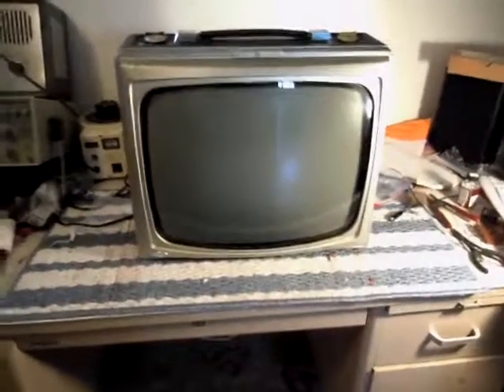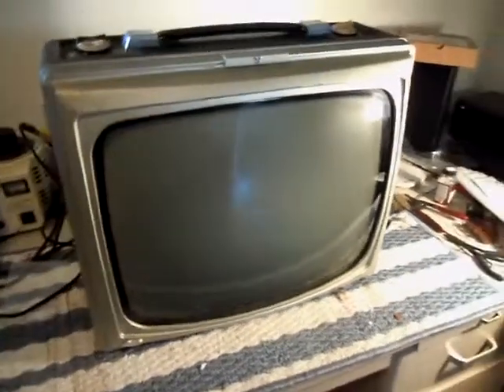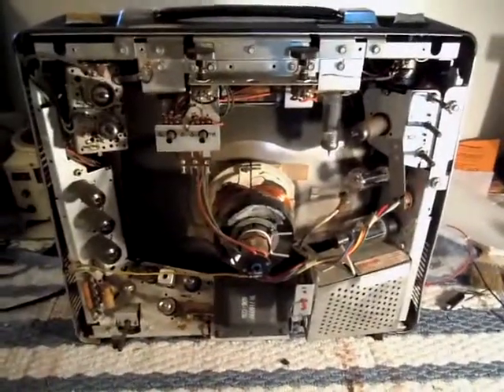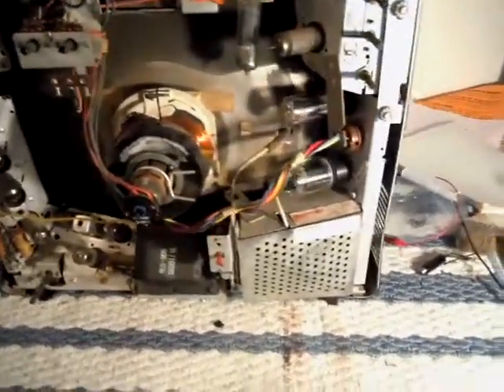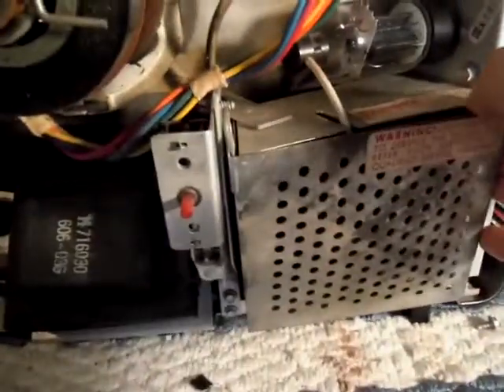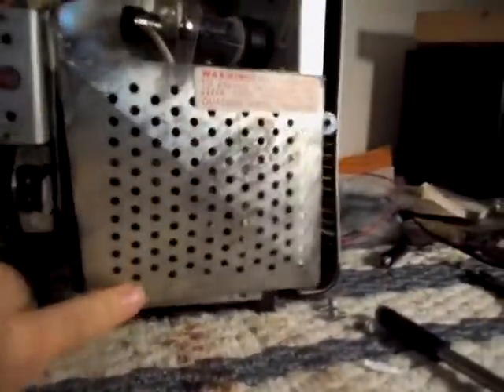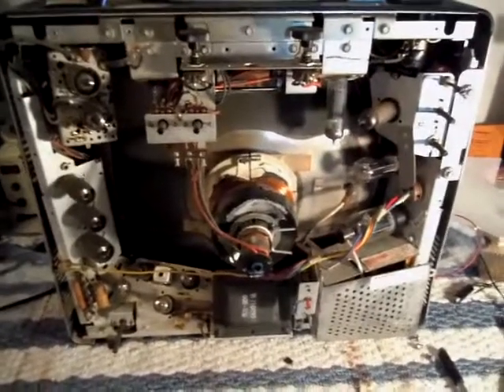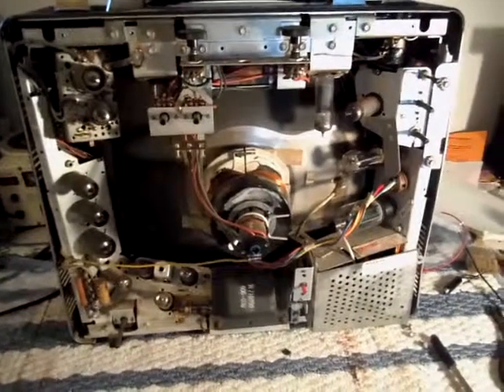Late 1950s Hoffman k1919 "9-teen" portable vacuum tube television project.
Ignore the model in the video. I can never remember these damn model numbers. The model of the set is a K1919. Built like a tank - and weighs as much as one too! All steel construction, transformer set, full wave rectification and point-to-point wiring. Strong CRT and good looking flyback. Gonna get some new caps in it and see where it goes!